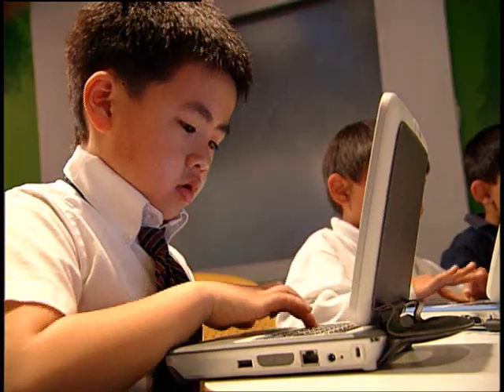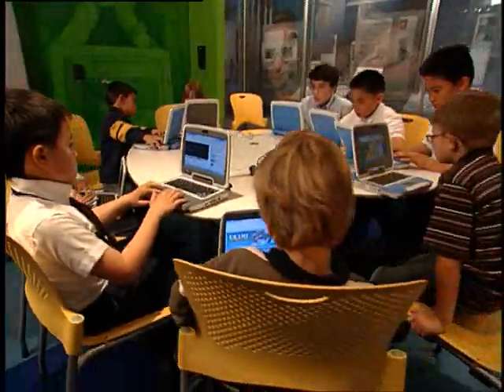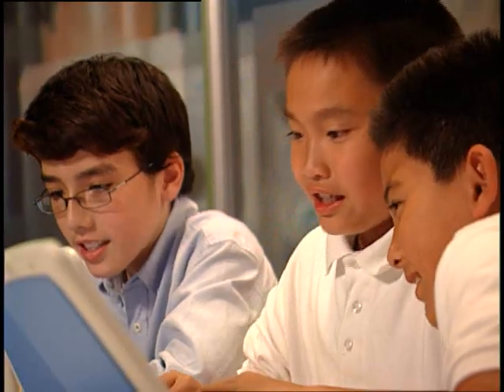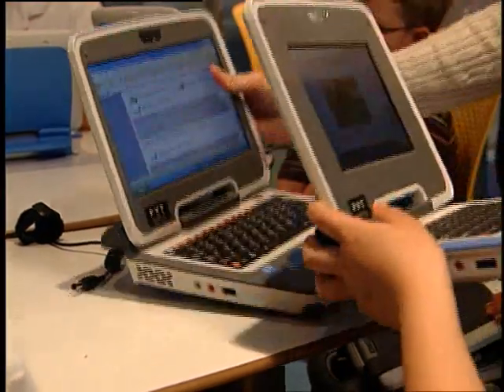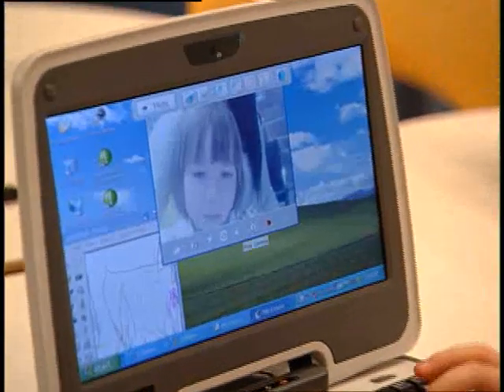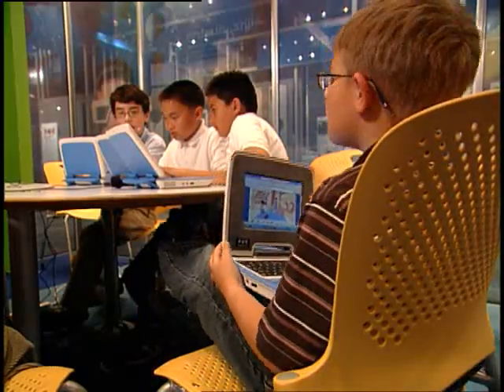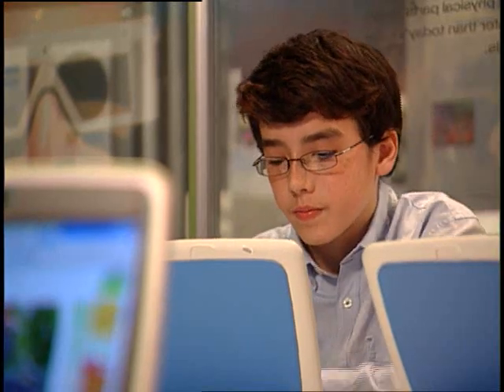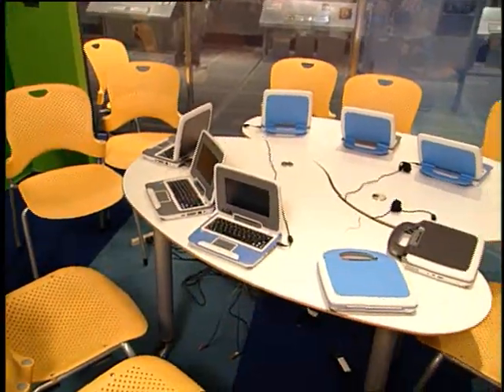Intel 2go PC - The new Classmate PC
- Intel announced the 2nd generation of the Classmate PC (2go PC) at the Intel Developer Forum 2008 in Shanghai